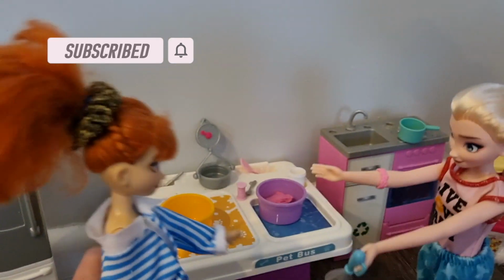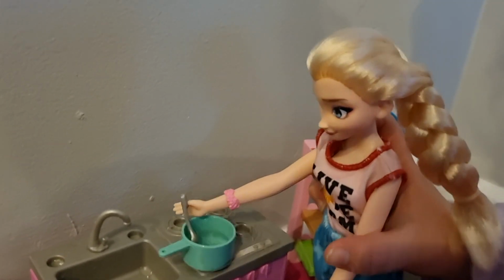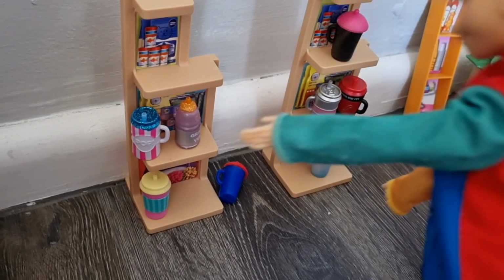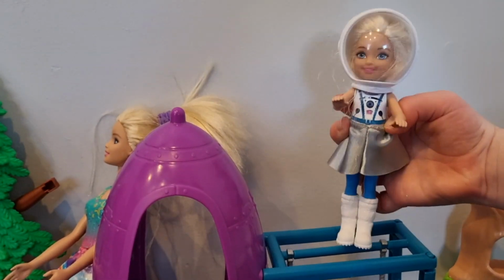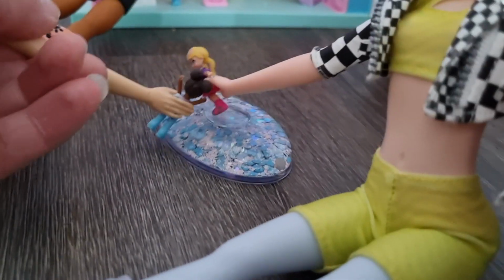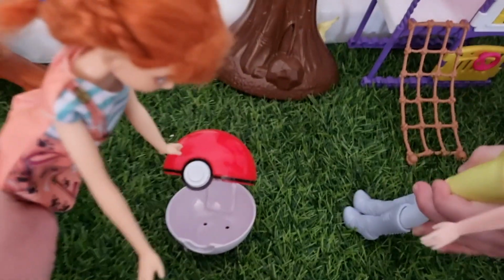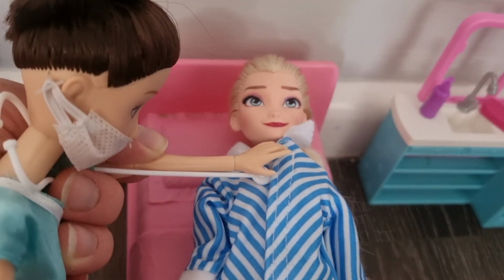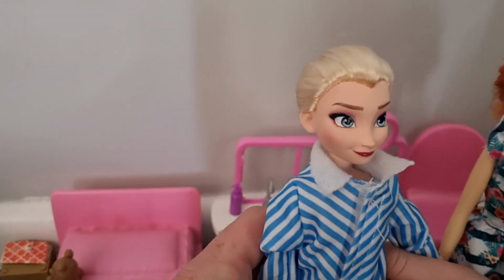60 Minutes of Frozen Fun - What Happens Next Will Shock You!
60 Minutes of Frozen Fun - What Happens Next Will Shock You!

In this Mama and Me Playtime, 60 Minutes of Frozen Fun - What Happens Next Will Shock You! parody video, join us for 60 minutes of Frozen Elsa and Anna Fun and find out what happens next! Brace yourself for a jaw-dropping surprise and a wild ride as we explore the kingdom of Arendelle with beloved characters Elsa and Anna.

Watch as they battle the wicked snow queen and uncover dark secrets. Discover why the magical land of Arendelle has been kept hidden and why it's so important to save it with Elsa and Anna.

Get ready to be shocked and entertained as you experience the magical world of Frozen!

This Elsa and Anna video compilation includes all your favorite videos as such Delicious Frozen Treats with Elsa Anna! Sisters Elsa and Anna's First Day of School! Who is Elsa's Twin Anna Reveals The Mystery! Adorable Sisters Elsa and Anna Play With Their Toy Dolls in This Magical Adventure! and Elsa and Anna Rush to the Doctor's Office! For fans of, Come Play With Me.

All videos are intended for entertainment and/or informational purposes only and for the use by persons having appropriate technical skill, at their own discretion and risk.